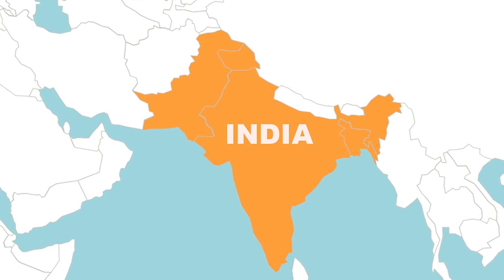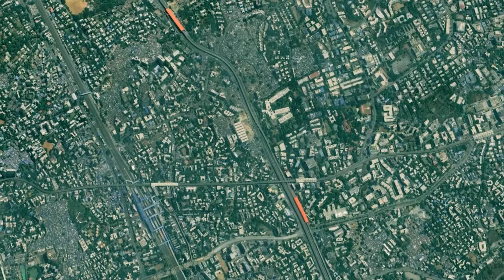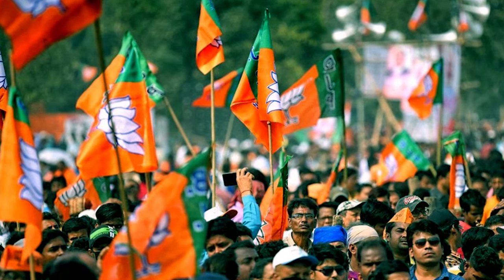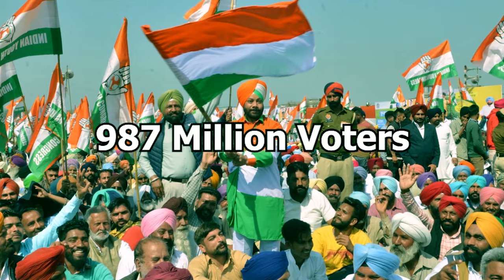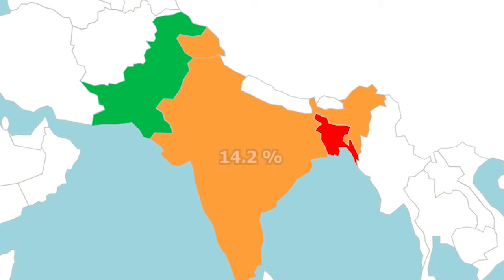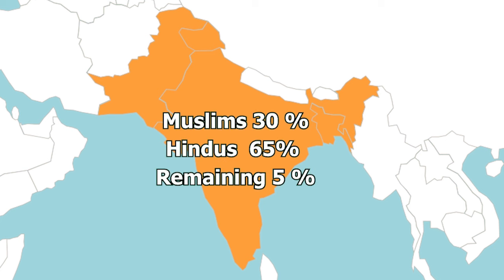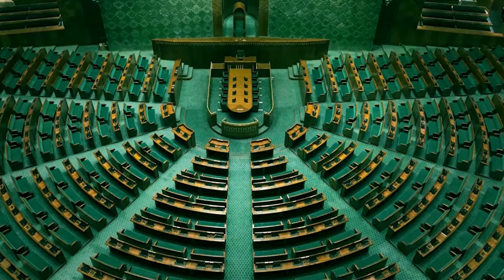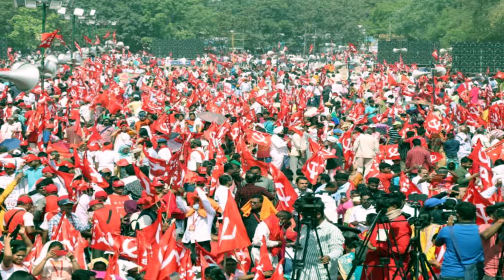Is it possible for Muslims to become the majority in a unified India?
This video discusses an imaginary scenario that what would be the Muslims majority status in United India if Pakistan and Bangladesh were not separated from India in 1947. In 1947, India underwent partition along religious lines. What if India was not divided. Whether Muslims would have majority or minority in united India? Would it have been possible for extremist Hindu parties like the BJP to establish their dominance in a United India?"